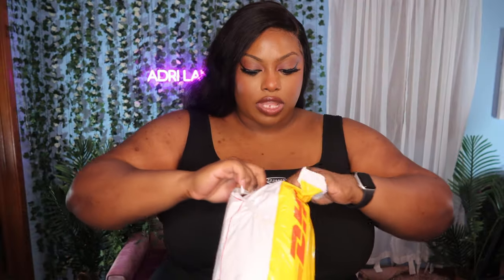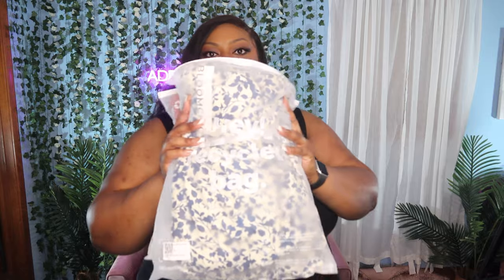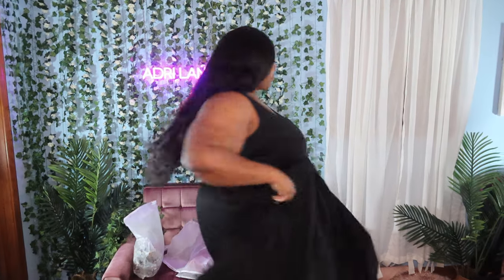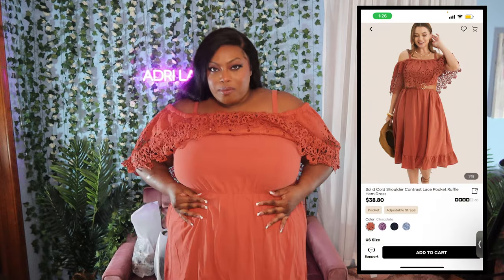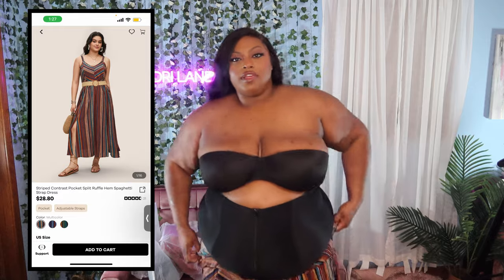BLOOMCHIC | SPRING DRESS HAUL | PLUS SIZE TRY ON HAUL | ADRI LAND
HIIIIEEEE BABES!

@BloomChic  offers a wide range of sizes (10-30)!!!

LINKS:
Dress 1:
5X (US28):

Dress2:
4X (US26):

Dress 3:
4X (US26):

Dress 4:
5X (US28):

FOLLOW ME  since you’re here already 😁